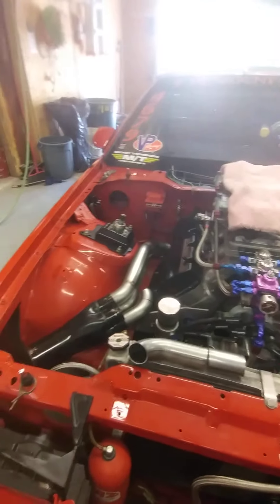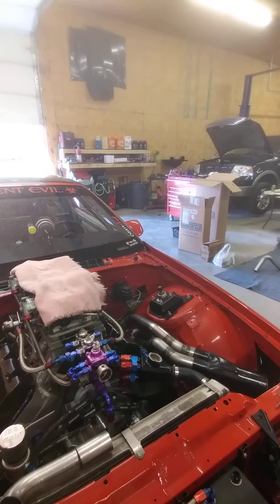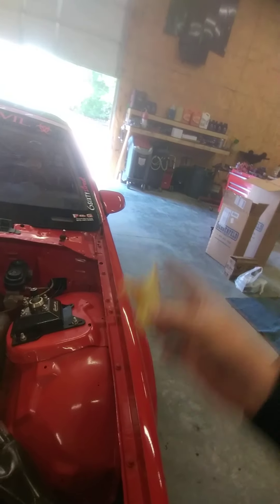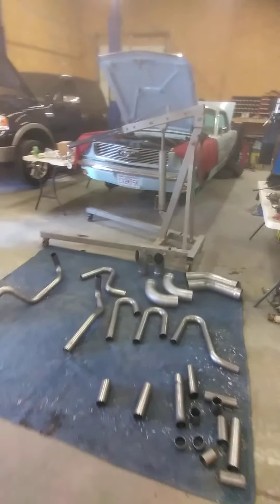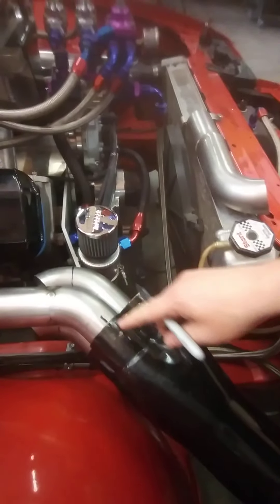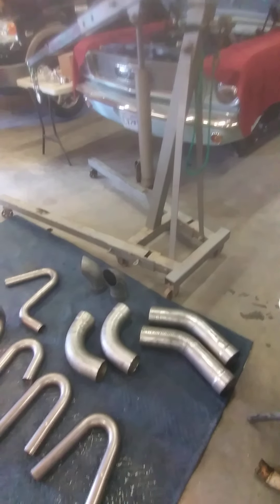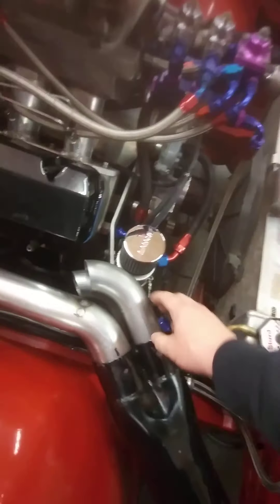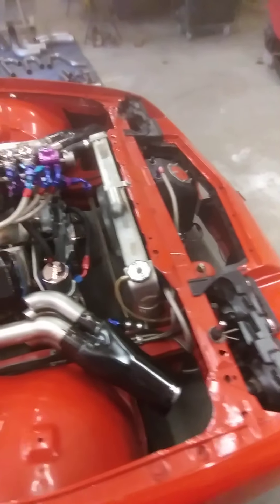Day 2 of header building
Building the passanger side this time